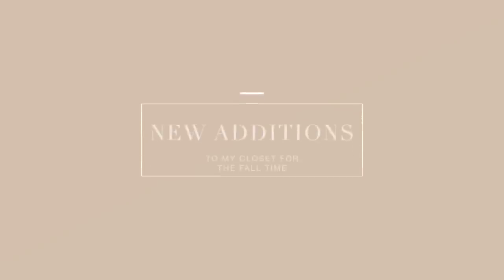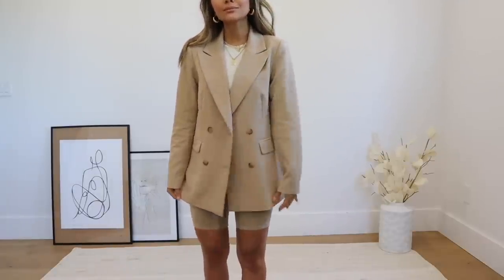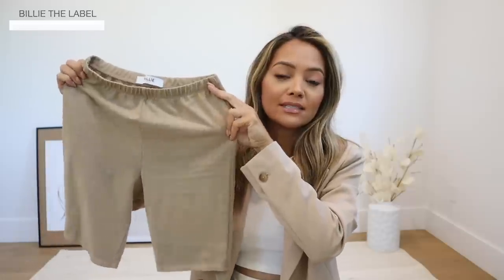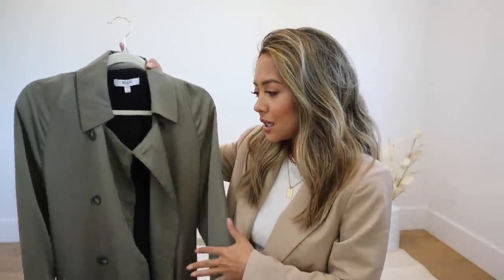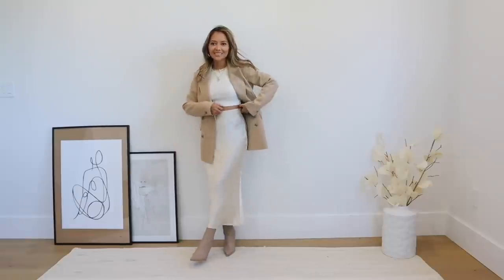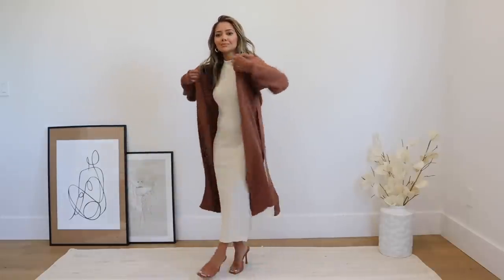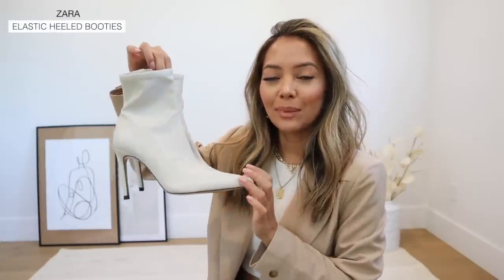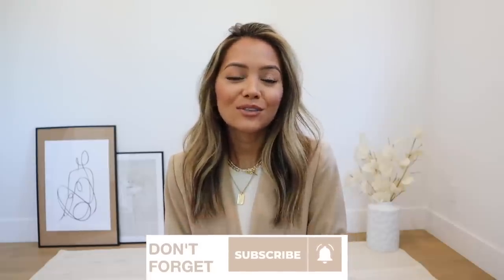New Items For Fall | Fall Essentials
In this video, I'm showing you some new items that I got for the Fall time from Verishop.  These are some classic Fall essentials I'm updating for 2020.

Items Mentioned:
Biker Shorts
Crop Top
Midi Skirt
Blue Midi Dress-(sold out)
Chunky Cardigan
Cream Midi Dress
Leather Jacket